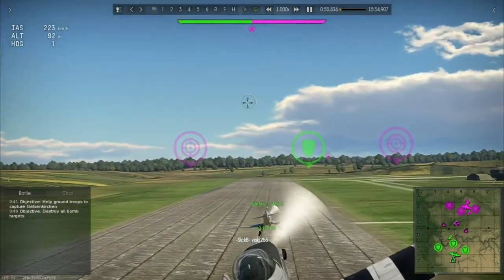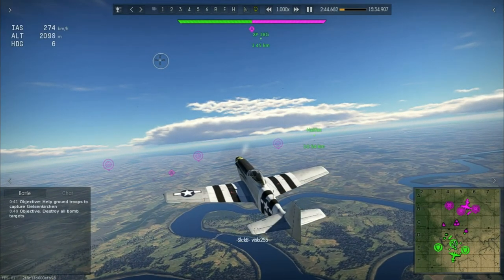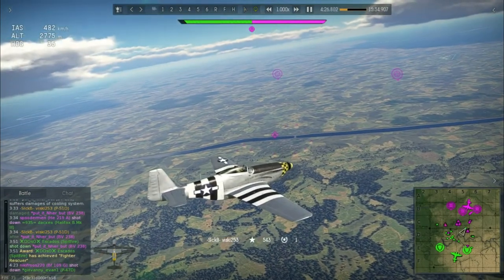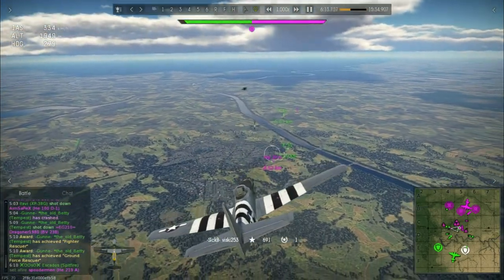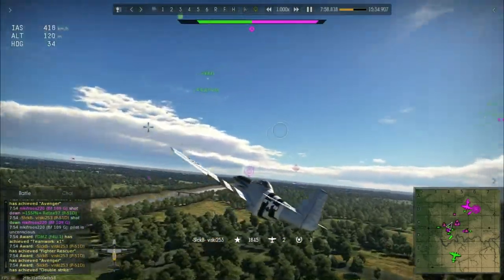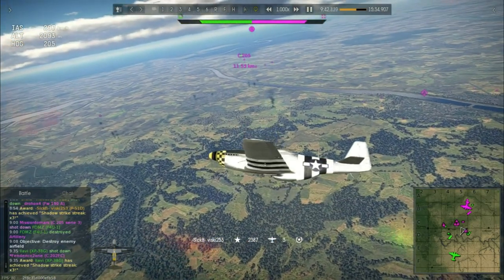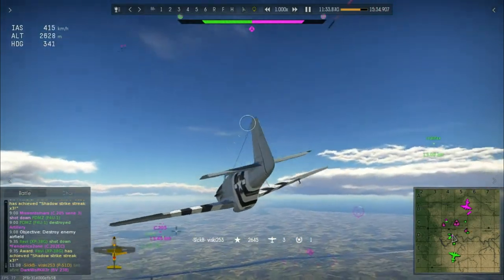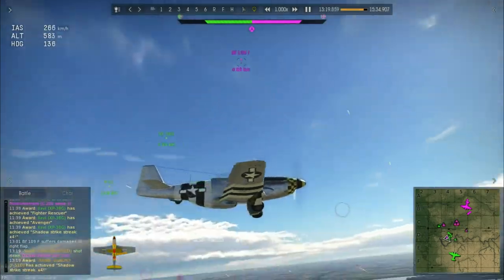War Thunder - viski253 - The Mustang Matador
Here is a great example of how to take out a heavy bomber.